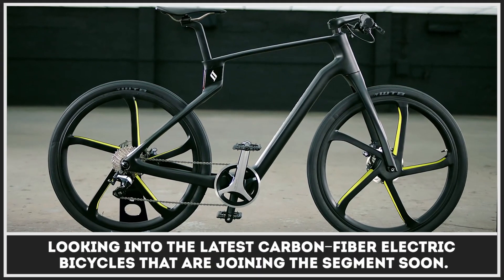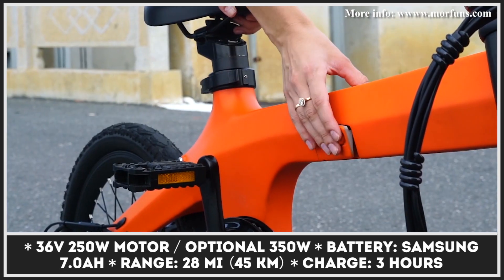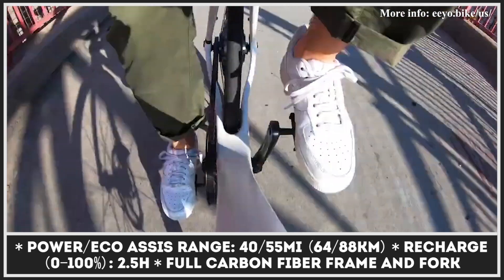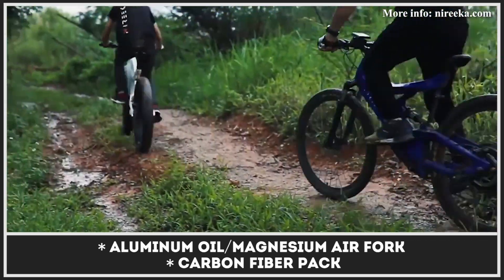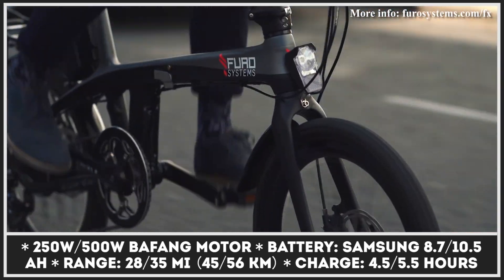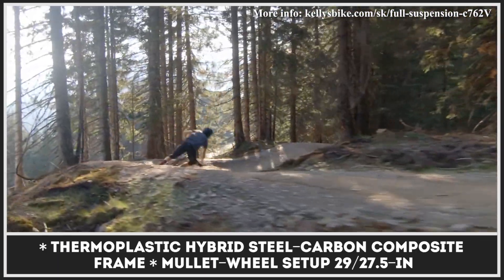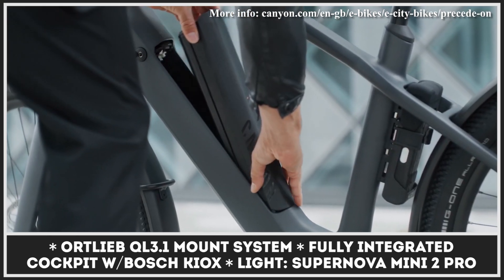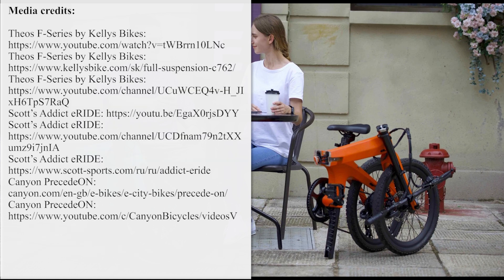9 New Electric Bicycles with Lightweight Carbon Fiber Frames for 2021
Bikes belong to the list of the most reliable and affordable means of transportation. Simple construction, use of durable materials and simplicity of use make it one of the most popular ways to get around the city, cover daily commutes or do errands. Despite its ingenious design and technology, just like other types of vehicles, bicycles have been gradually developed and upgraded by manufacturers all over the world. As a result, modern bicycles started getting better comfort features, smart sensors. performance tracking features, innovative powertrains, as well as newer materials of the frames.

If you look in the news, it's hard not to notice a great variety of models that are equipped with electric motors and battery packs. These are used to give any rider a competitive advantage over any form of uneven terrain. Just set the needed level of pedal assist or turn on electric throttle to give you an extra boost, when needed. The most recent news from ebike world are frequently reviewed in this playlist of our channel

The overwhelming majority of modern electric bicycles is manufactured using good old cost-effective steel and aluminum alloys. But those lucky few who can afford bothering about the light weight of a two-wheeler should definitely look into the rapidly expanding selection of carbon fiber models.

In this video, we are showing such introductions in this EV segment:

- Eeyo by Gogoro;
- Canyon Precede;
- Nireeka;
- Morfuns Eole;
- Radiant Carbon by The Ride Bike;
- FuroX by FuroSystems;
- The Superstrata Ion;
- Theos F-Series by Kellys Bikes;
- Scott's Addict eRIDE.

Hope you enjoy the engineering genius that stands behind this modern technology. Here we added all the required information you need to know about these e-bicycle models: main specifications, number of pedal assist levels, battery capacity, motor power and the peculiarities of design.